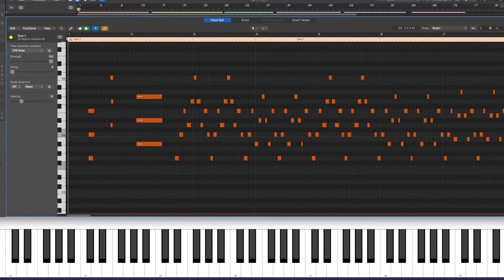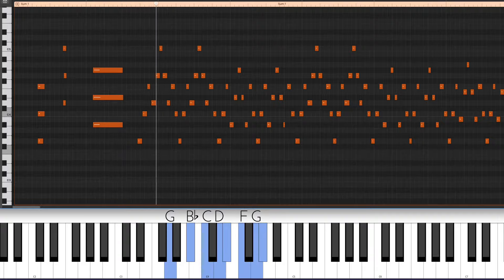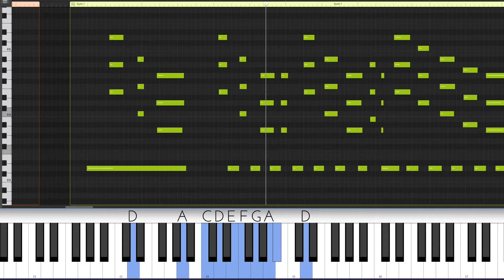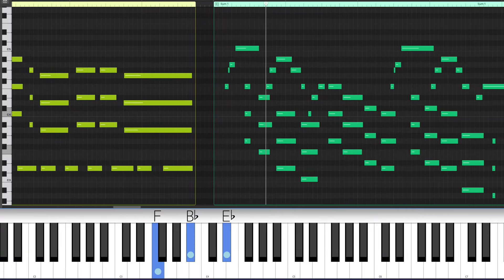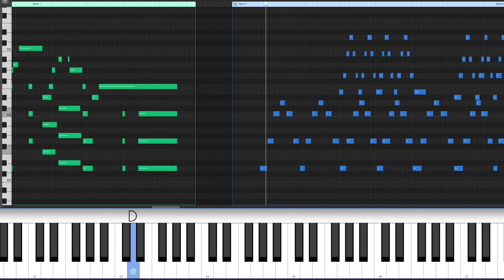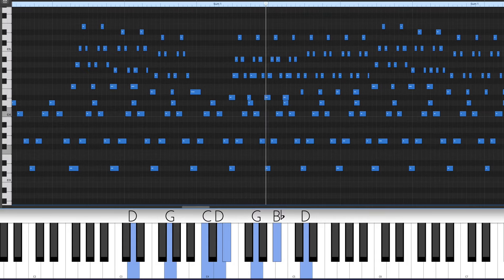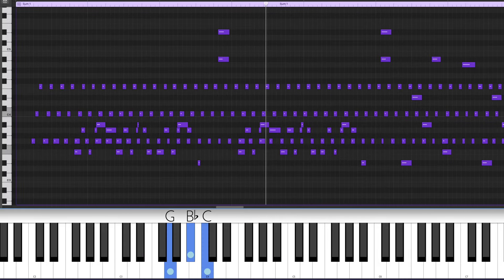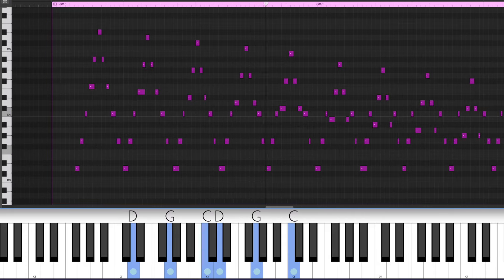Piano Tricks with 4ths. 6 Musical Shorts Compilation. June 10, '24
This week I'm all about stacked fourths. Also, i got the better keyboard display working. hooray.
00:00 intro
00:27 Stacked 4ths Arpeggios
01:23 Over Pedal Tone
02:18 as Jazz Chords
03:00 Arpeggios over Sus chord
03:51 Propulsive Stack
04:44 Interlocking 4ths Arpeggios